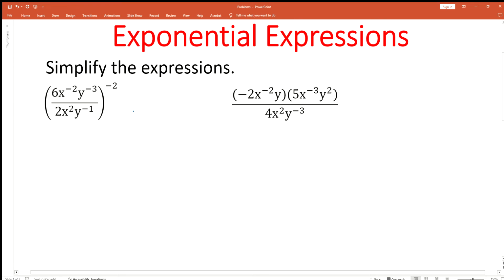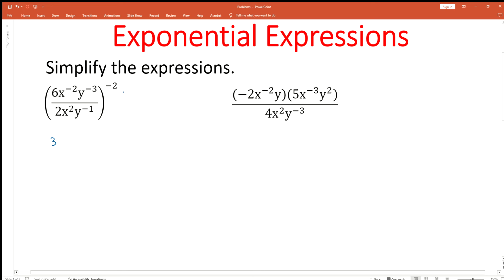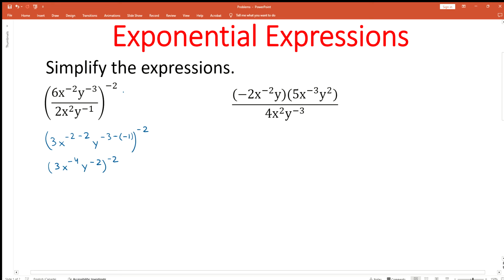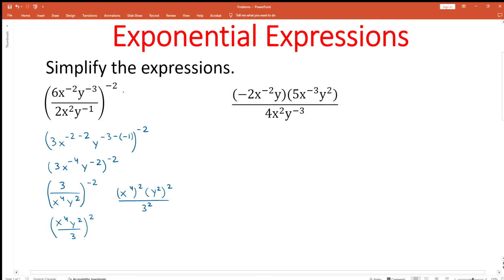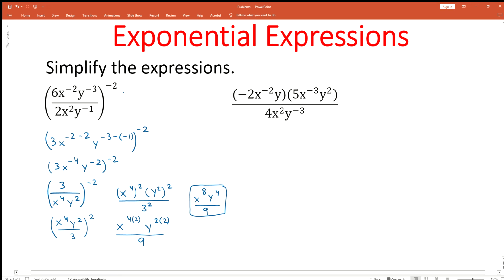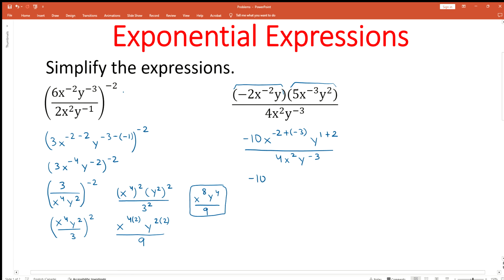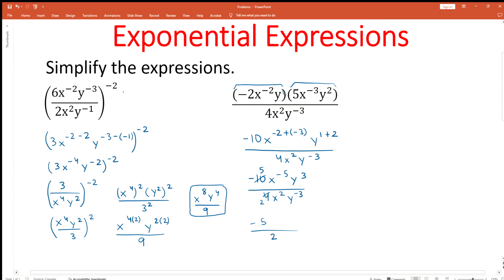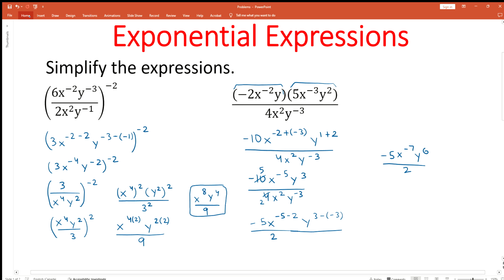Simplify EXPONENTIAL Expressions Using Laws Of Exponents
In this video, I share with you steps for using concepts of laws/properties of exponents to simplify exponential expressions.